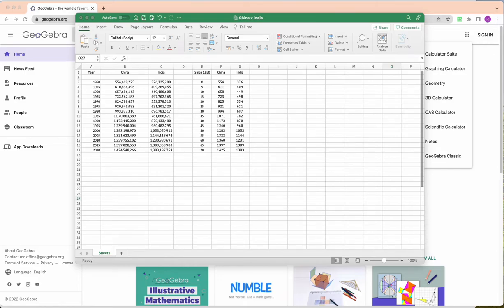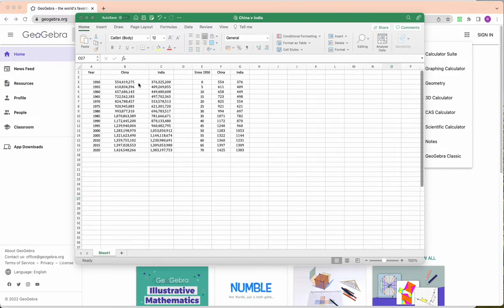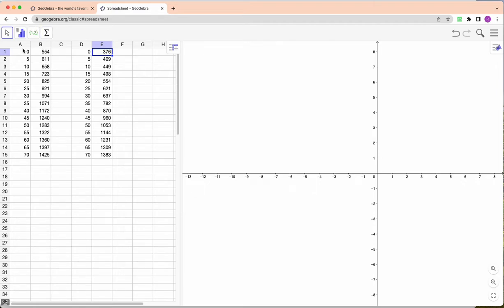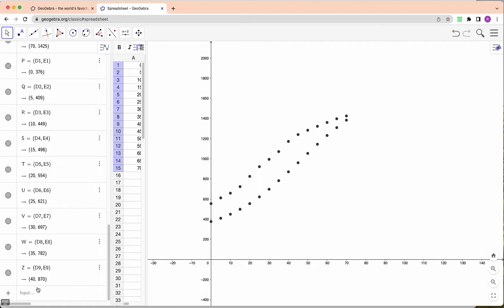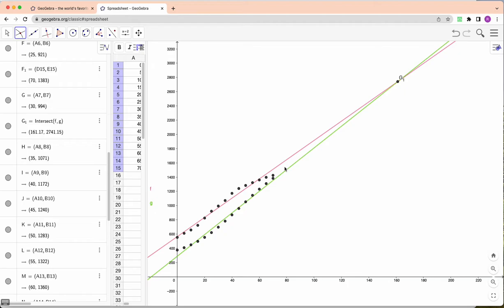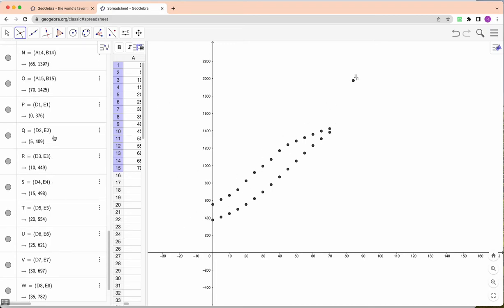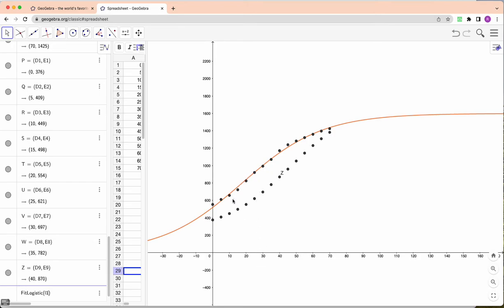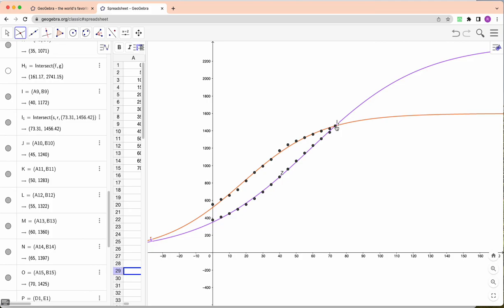IB Math IA: China v India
In this video we model both India's and China's populations to find out when India will be the most populated country in the world. Another good idea for your IB Math IA.